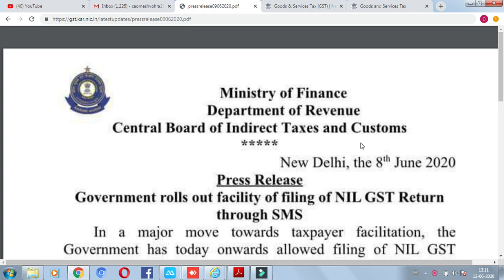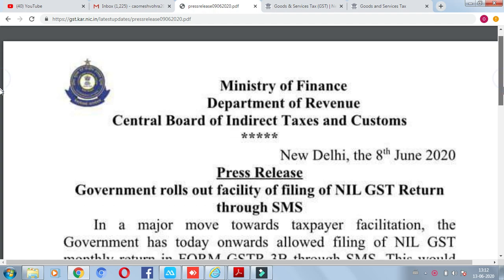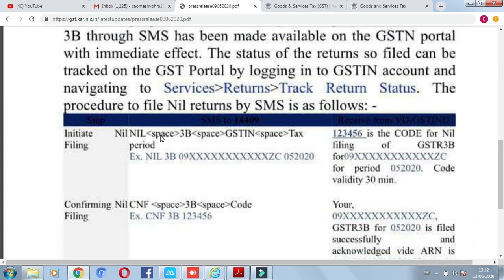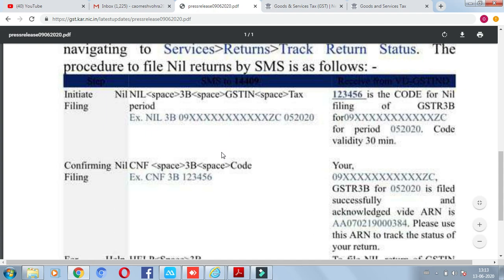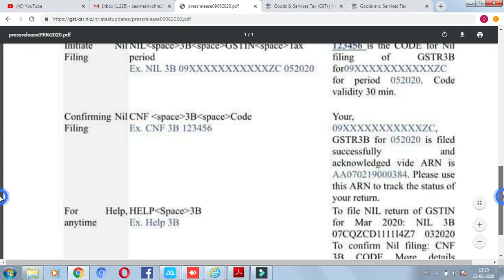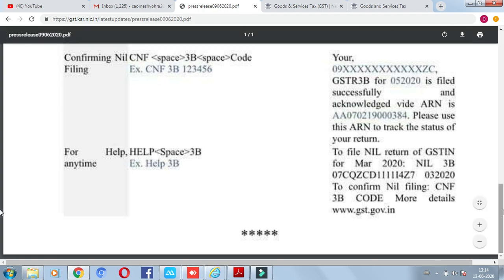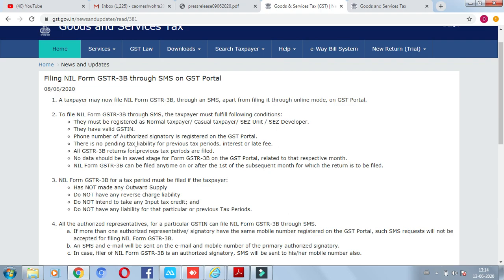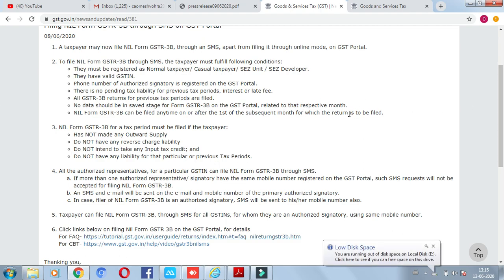Easy Way of File GSTR 3B through SMS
Format of SMS: NIL 3B GSTN MMYYY
Send SMS to: 14409
Watch video to know in detail

You can file GSTR 3B through SMS Now.